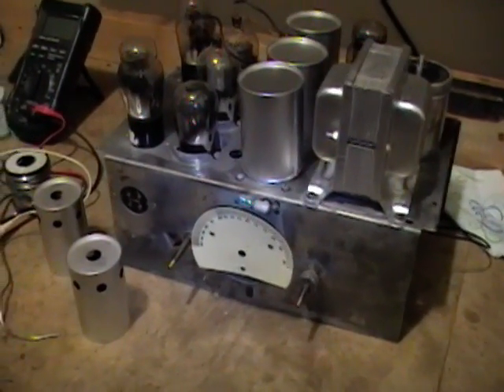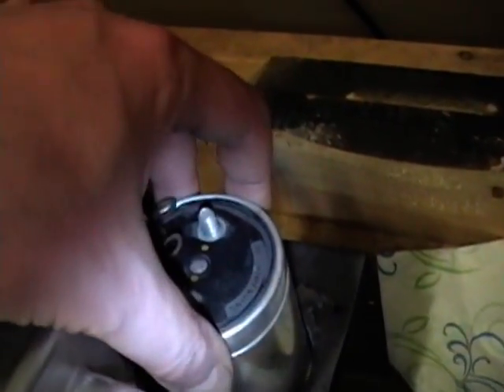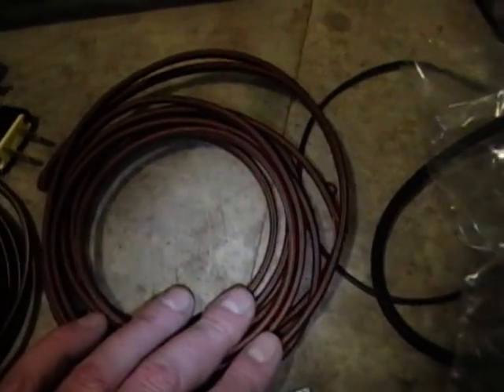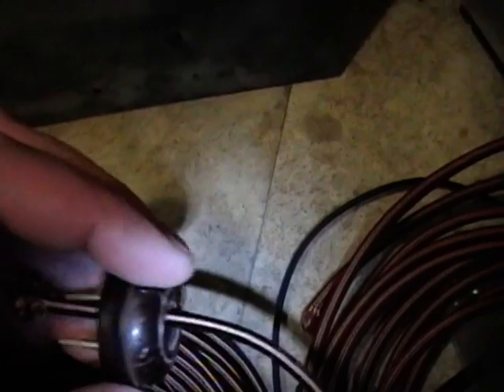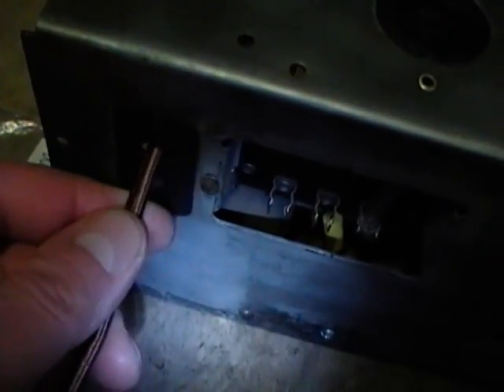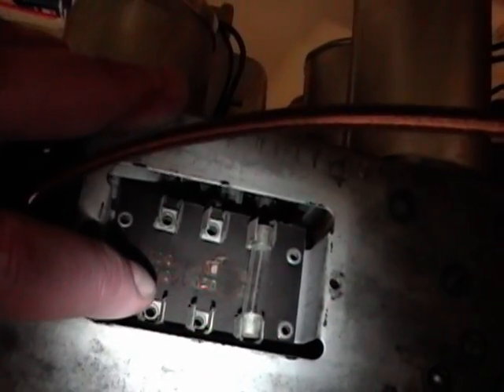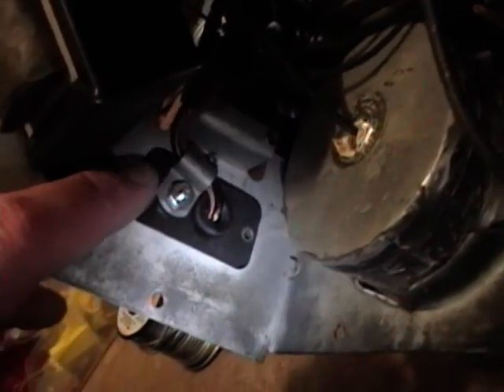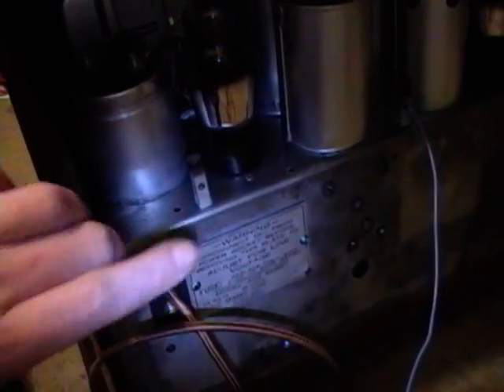Sparton Jr 400 restoration - p8o8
After a long hiatus, it's time to finish this project off :)

P.S.  Sorry about the earlier bad edits for those who saw them.  Lack of sleep is catching up to me...